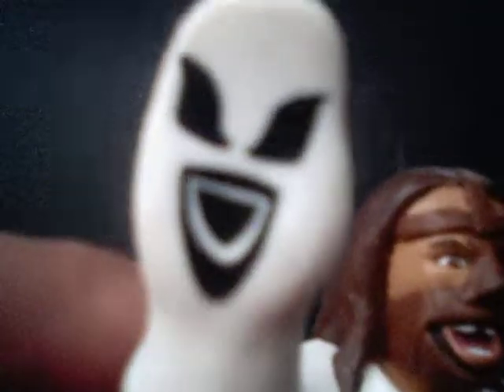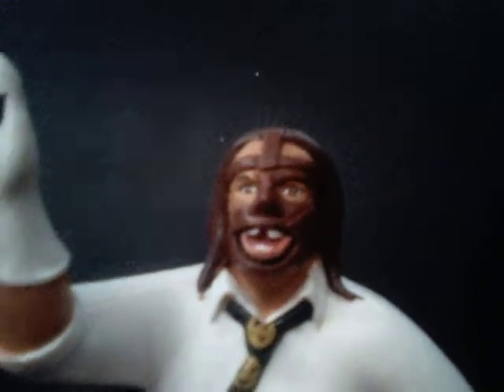Classic Superstars Series 19 LJN Mankind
Here is a LJN Figure of Mankind Video Made 1/14/10